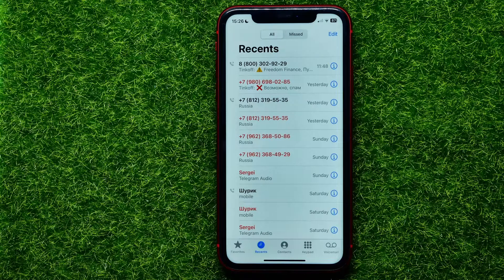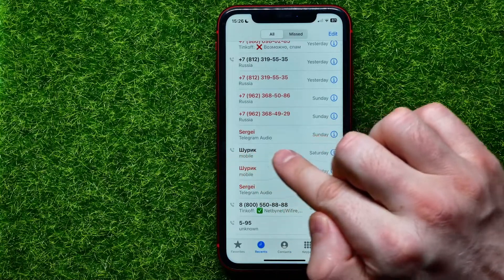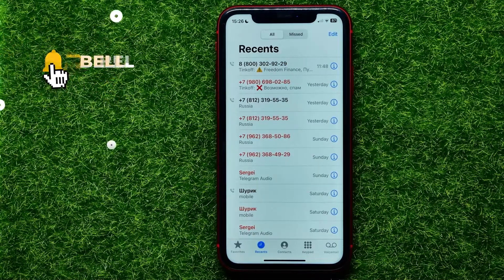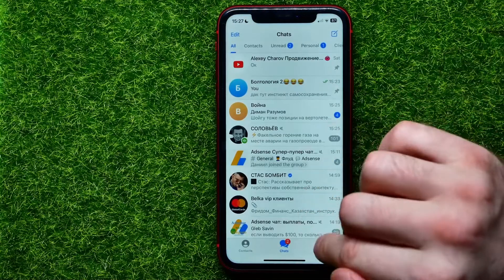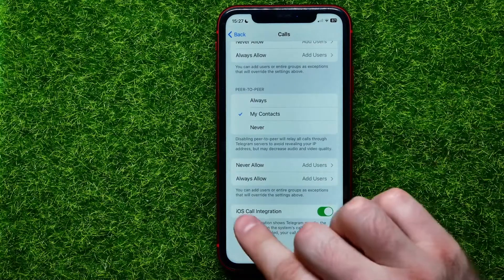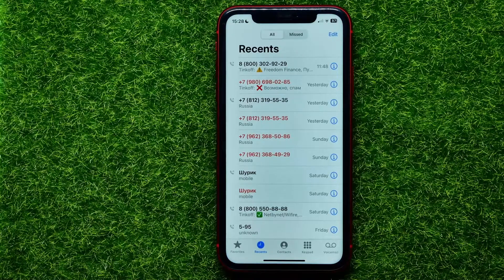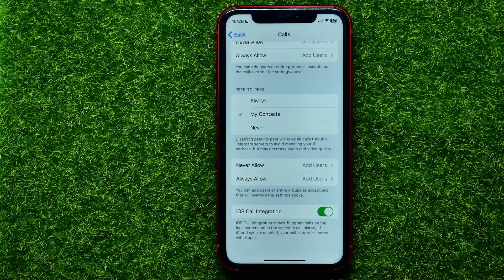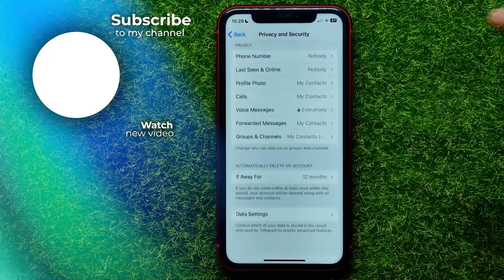How To Show or Hide Telegram Audio Calls at iPhone Recent Calls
If you are looking for a video about how to show or hide telegram audio calls at iphone recent calls, here it is!